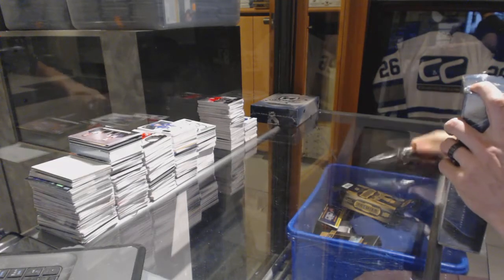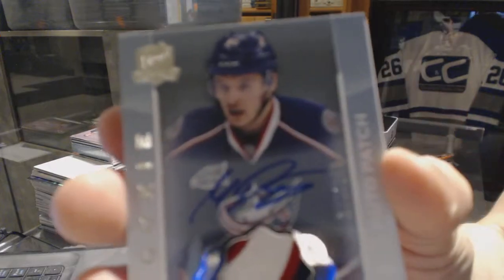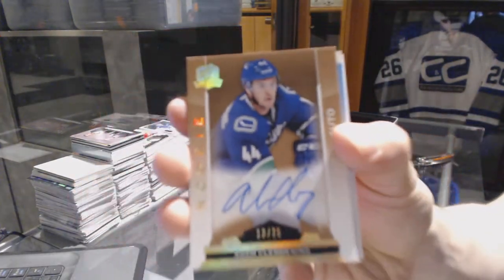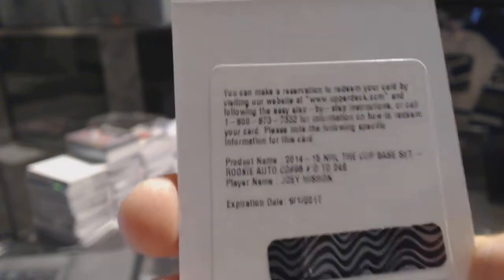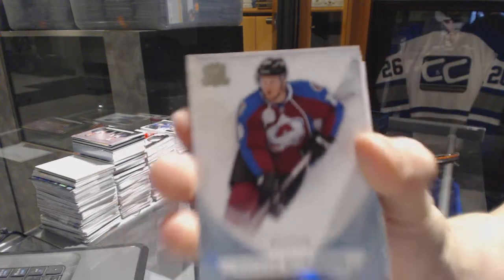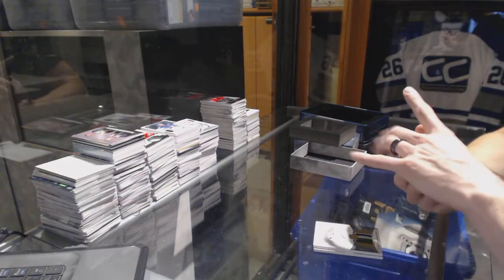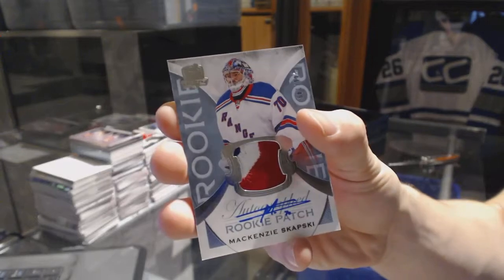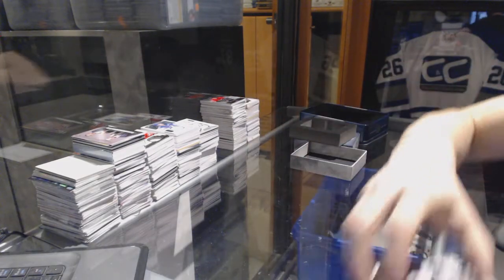14-15 UD The Cup & 15-16 UD The Cup Hockey Box Break - C&C GB #6694